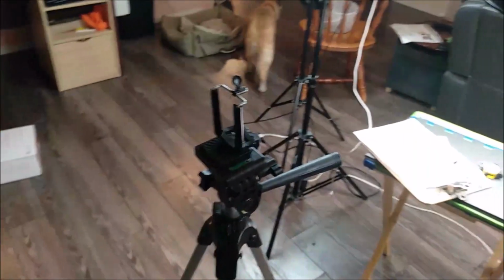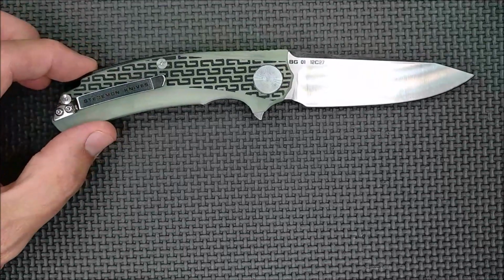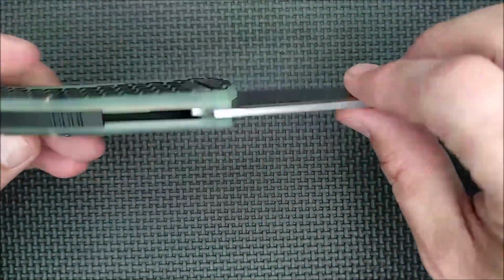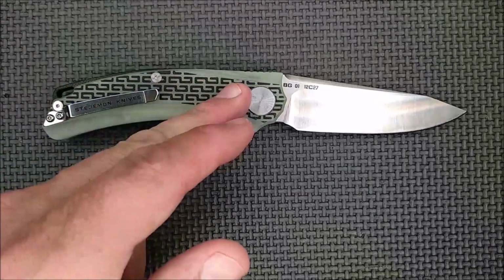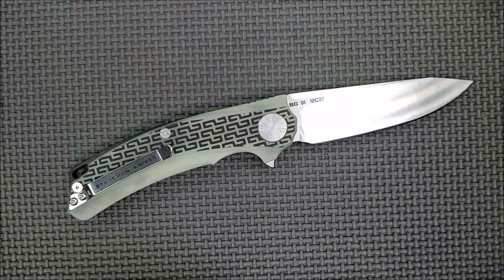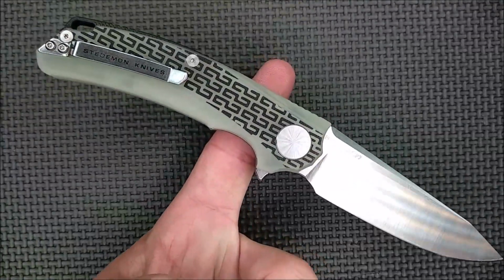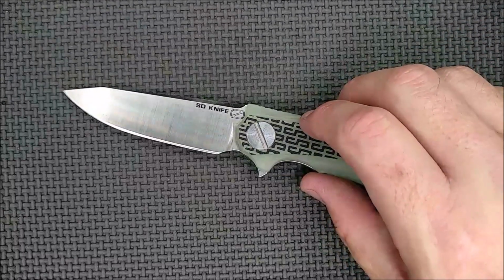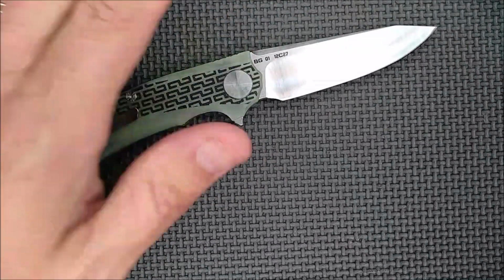Review of the Stedemon BG01xx Folder with BONUS introduction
I got my Stedemon BG01 from White Mountain Knives, they have all 8 variations in stock

Amazon USA has them too - BUT some ship from CHINA, others from USA, check out where they ship from - it is listed just a bit below the price on the individual item page. I found some ship from Chicago and sell for $39.56
Amazon.COM - $39 to $54

AliExpress has them for $64USD

If you find other places that have a good price please send me the link for the store via the COMMENTS - I will see it even if the comment isn't public right away - I will make all good links public.